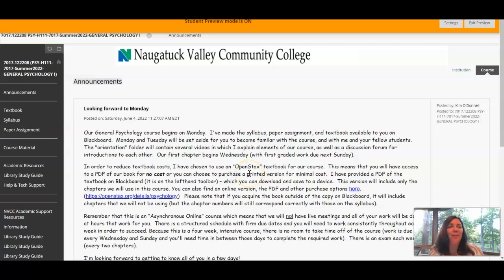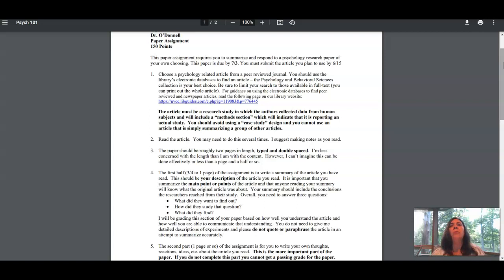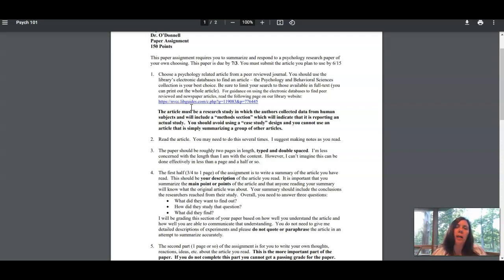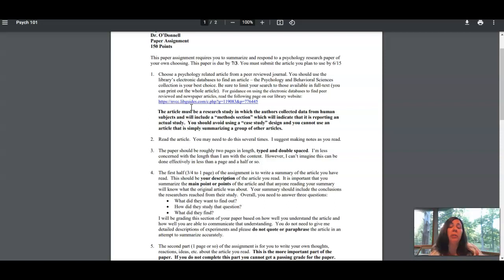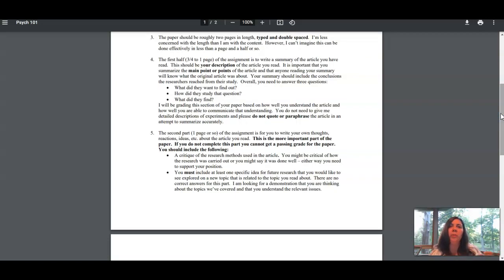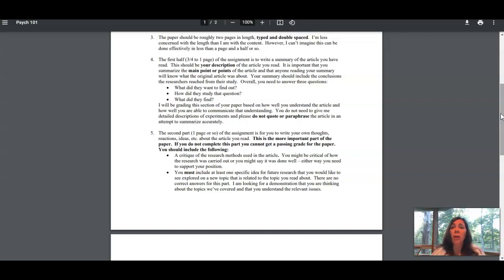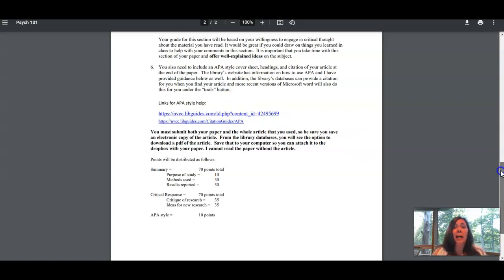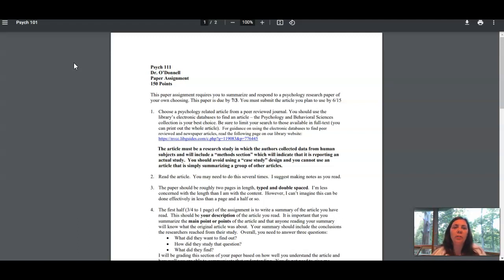Paper Overview Summer 22